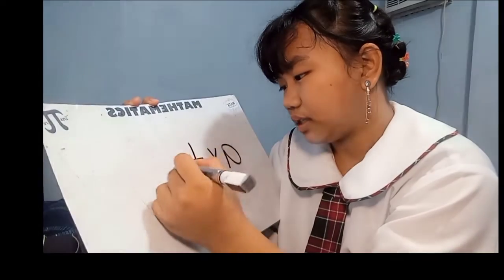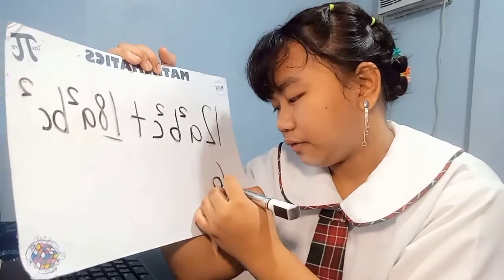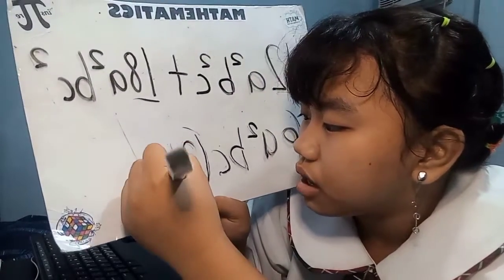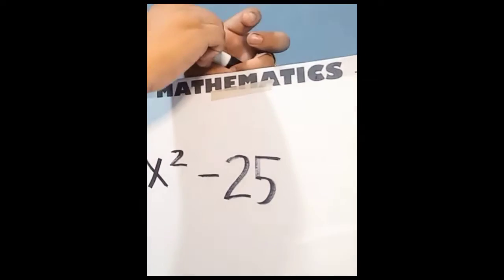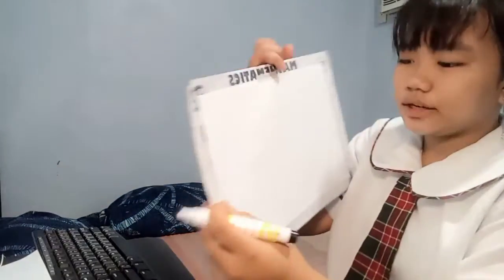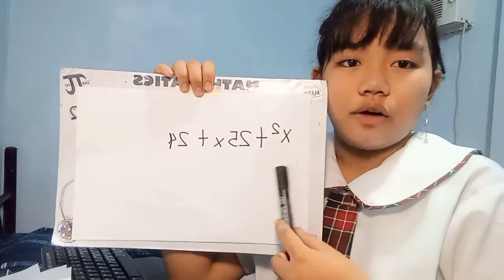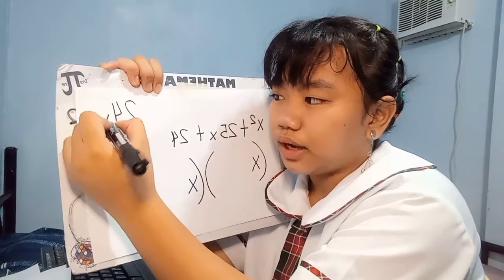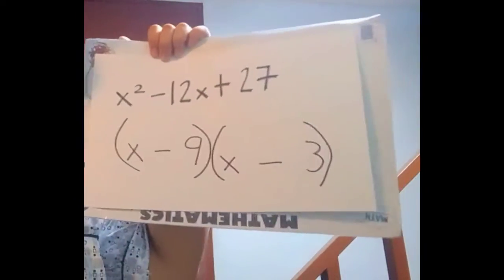PERFORMANCE TASK IN MATHEMATICS (1st Quarter)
Factoring
•Common Monomial Factor
•Difference of two squares
•Other Trinomials